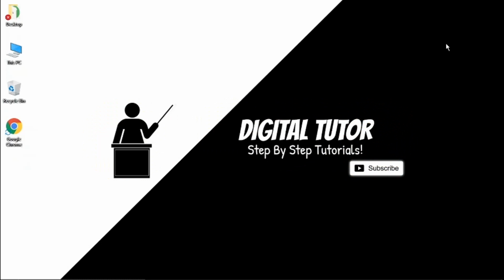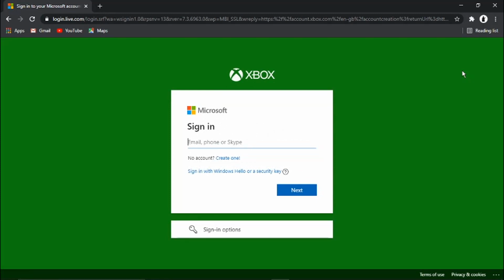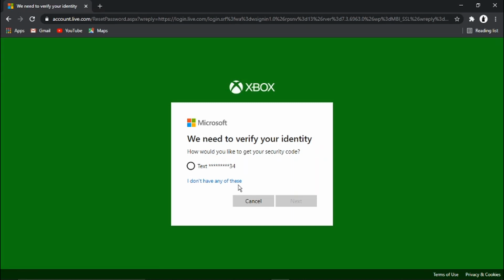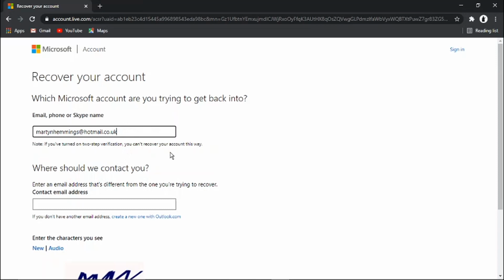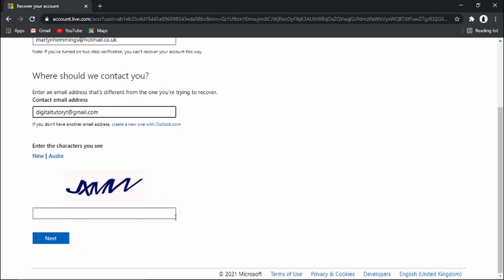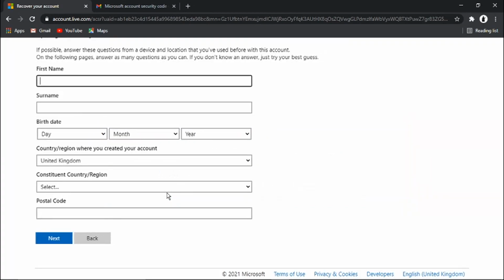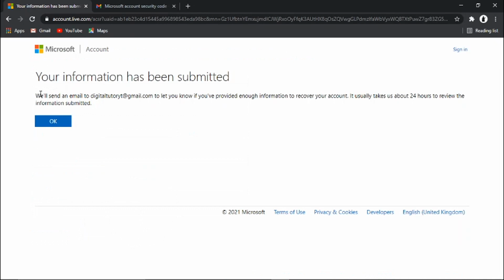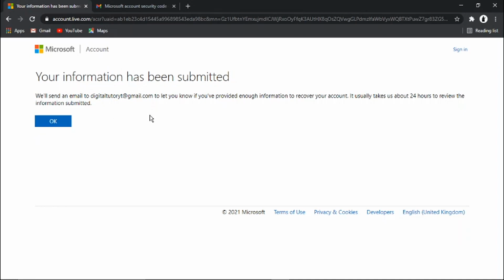How To Reset Xbox One Password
In this video I will show you how to reset xbox one password.

It is easy to learn how to reset xbox one password but can be tricky to find if you are new to xbox but in this tutorial you will learn step by step how to reset xbox password.

how to reset xbox one password is explained clearly in this video so just hit play and you will learn how to reset password for xbox. After watching the video the whole way through you will know the method to reset your xbox password if you have forgot password for xbox one profile

A lot of people are looking for ways on how to reset xbox one password in the uk and this is an easy to follow video on how to reset xbox password

So if you are looking for how to reset xbox one password you have come to the right place.